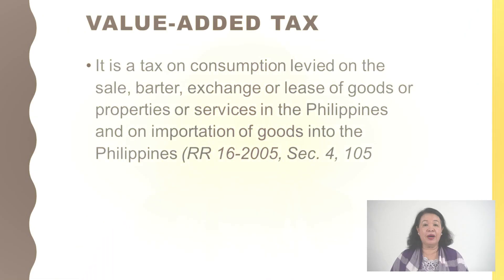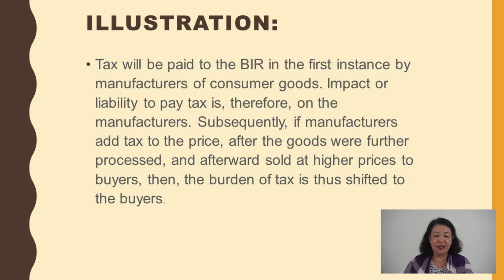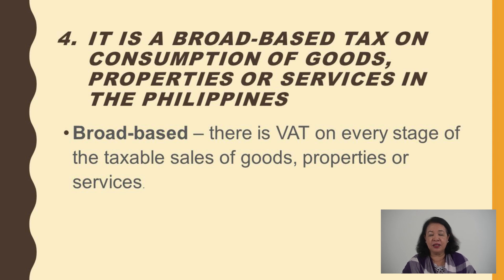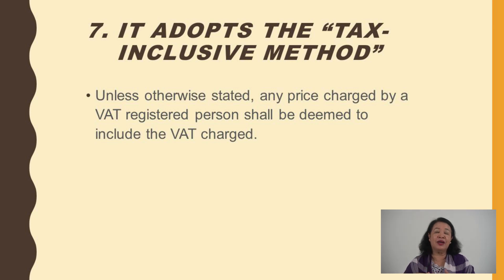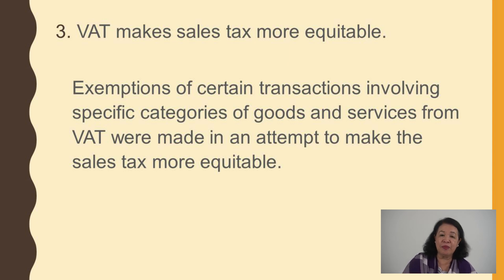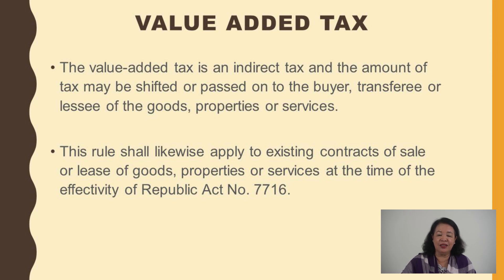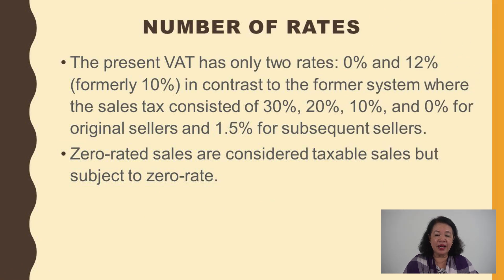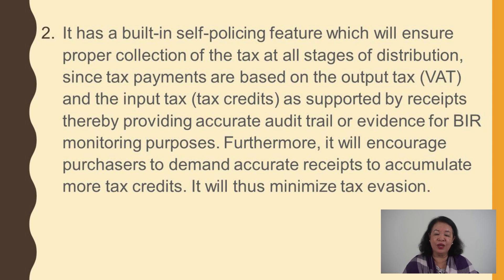General Principles of Value Added Tax